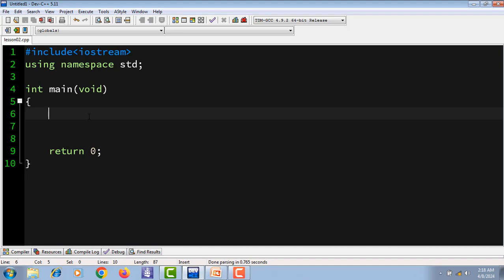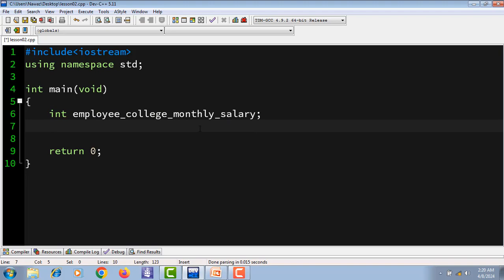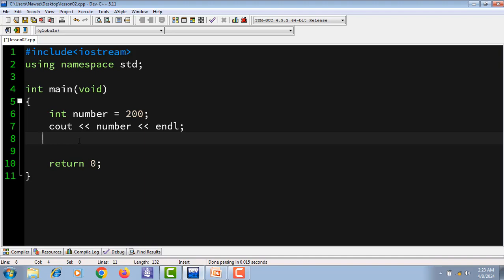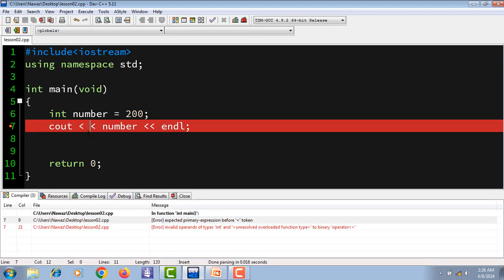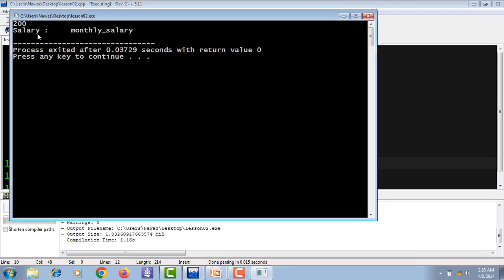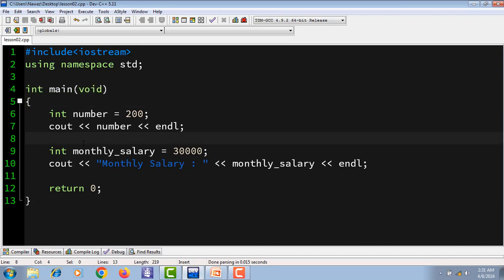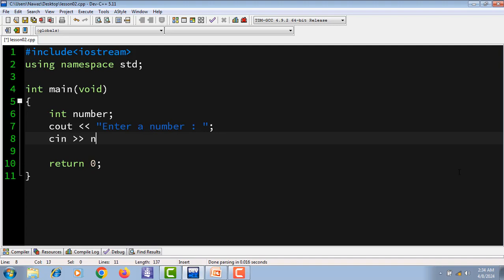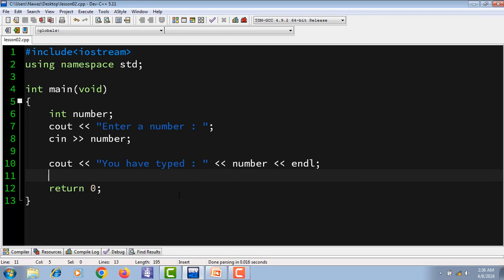Top 10 Common Mistakes New C++ Students Make (And How to Avoid Them!) | Coding Clean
Are you diving into the world of programming and starting with C++? Exciting times ahead! But wait, before you get too far, it's crucial to be aware of the common stumbling blocks that many new C++ learners encounter. In this video, we'll explore the top 10 mistakes that students often make when tackling C++ for the first time. From misunderstanding basic concepts to overlooking crucial syntax rules, we'll cover it all. But fear not! Alongside pointing out these pitfalls, we'll also provide practical tips and solutions to help you avoid these mistakes and accelerate your learning journey. Whether you're a beginner or someone looking to brush up on their C++ skills, this video is packed with valuable insights to set you on the right path. Don't let these common mistakes hold you back from mastering C++ – watch now and level up your programming game!
 Common Mistakes
1. Naming Conventions for Variables
2. Using Variables Before Declaration
3. Understanding the use of Whitespaces
4. Misuse of cout statement
5. Confusing prompt message with variable value in cout
6. Understanding the behavior of the IDE
7. Common Problem while including header files
8. Basic Skeleton of C++ Program